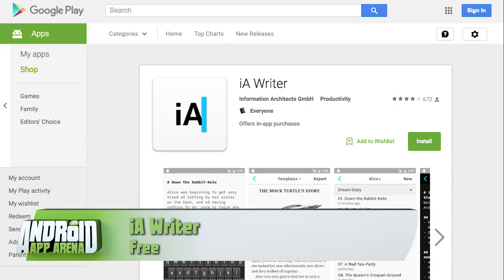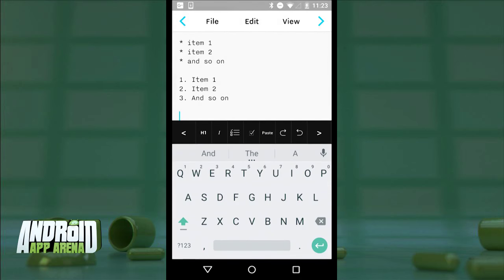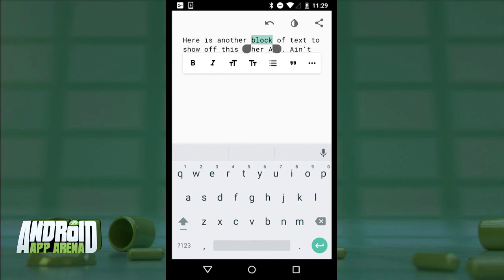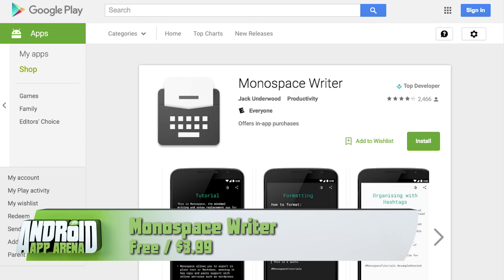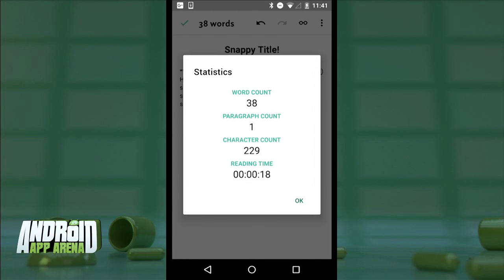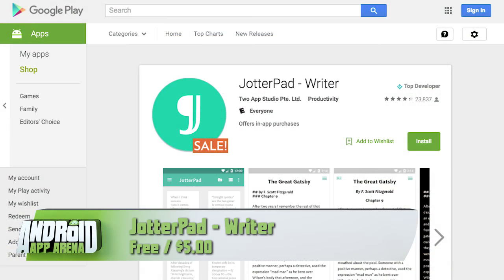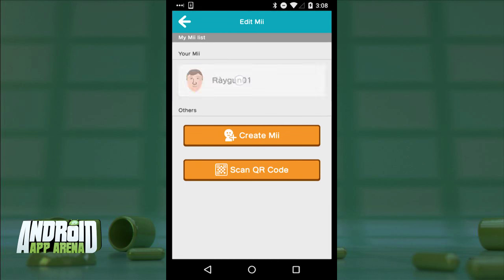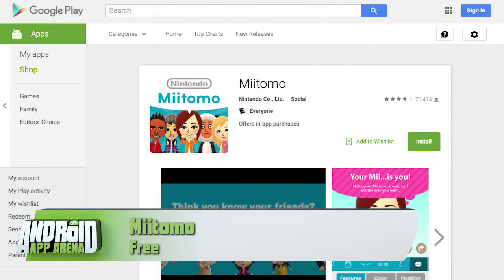Android App Arena 92: Minimalist Writing Apps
Jason Howell reviews minimalist writing apps including iA Writer, Monospace Writer, and JotterPad - Writer. He also takes a look at Miitomo, a social network and game app from Nintendo.